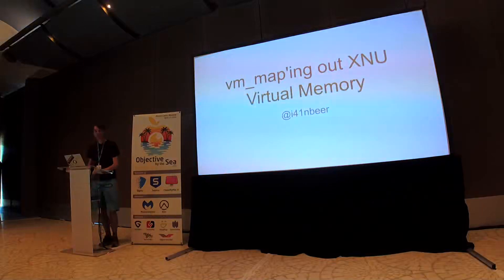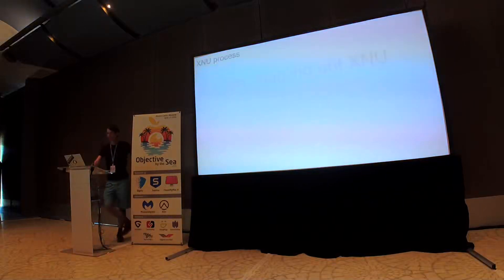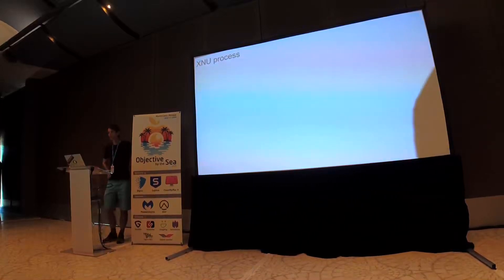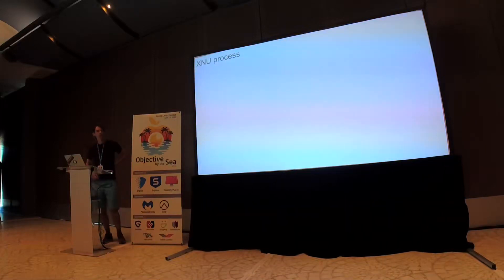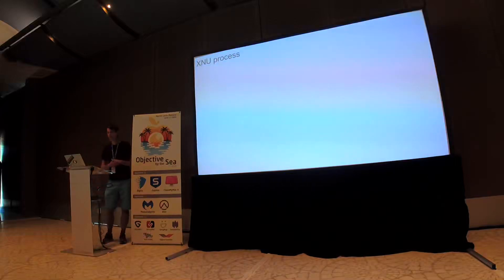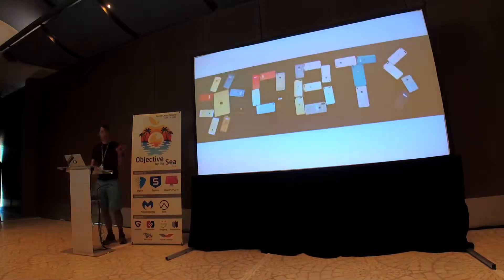vm map'ping out XNU virtual memory Ian Beer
Objective by the Sea 2 2019 Hacking conference